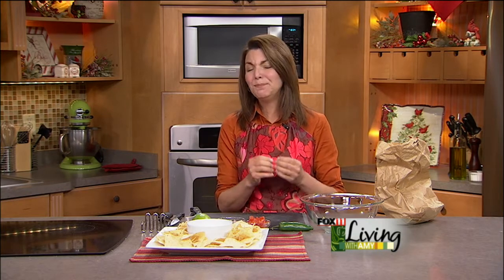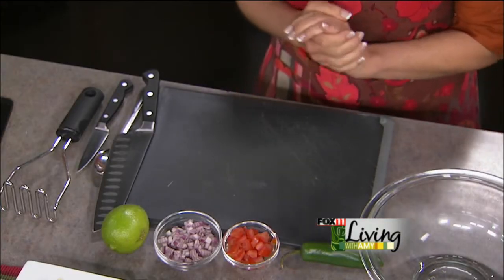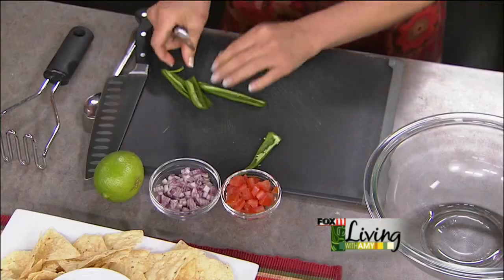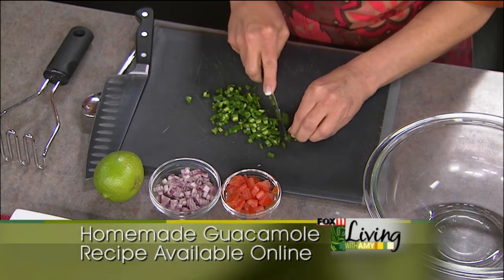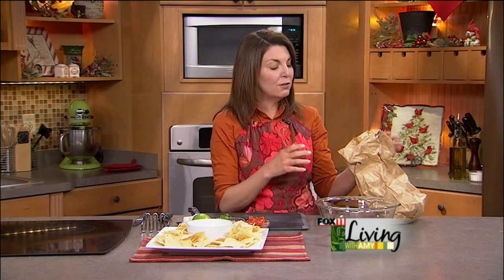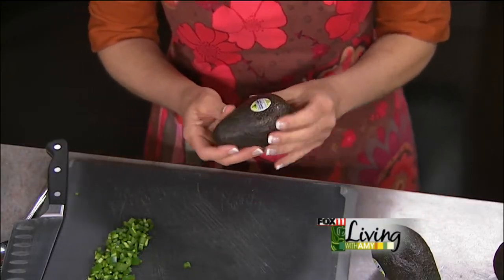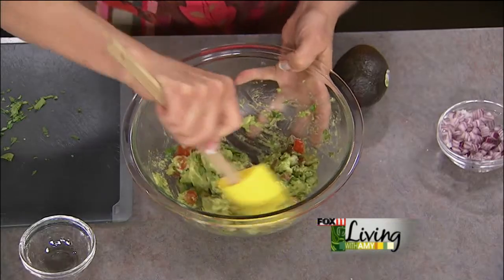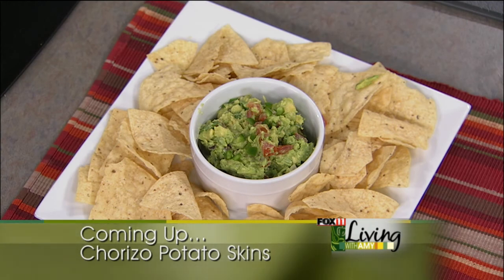Guacamole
Recipes from Fox 11 Living With Amy